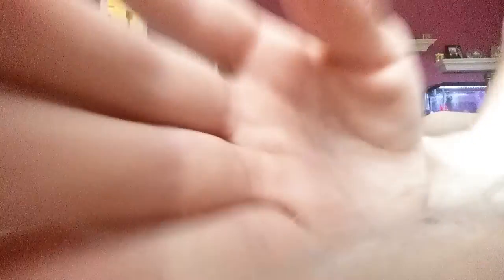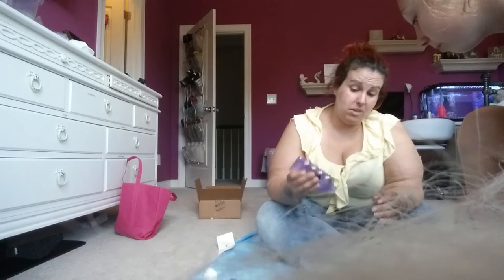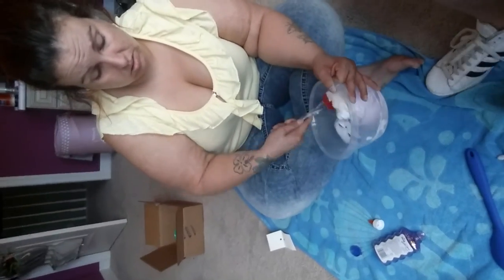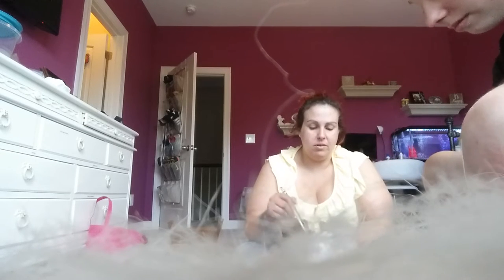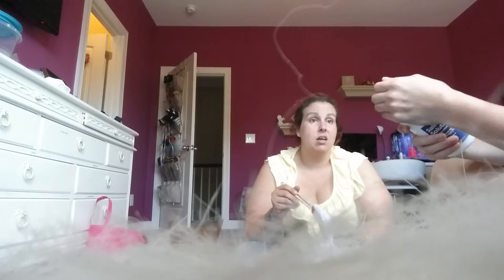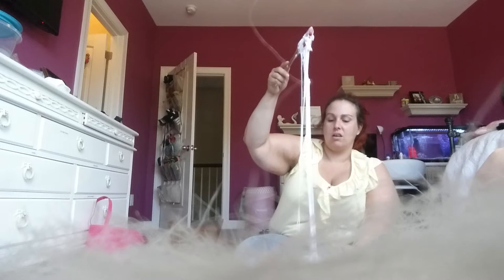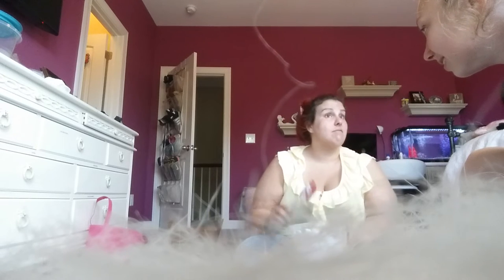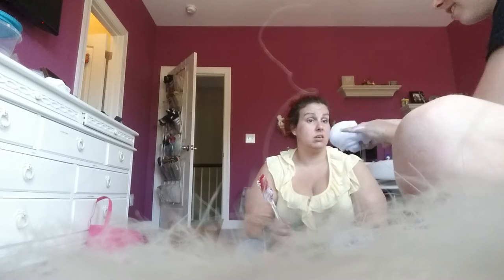TEACHING MY MOM HOW TO MAKE SLIME